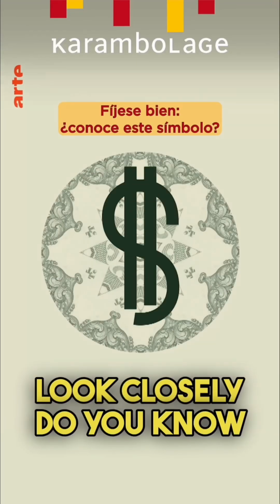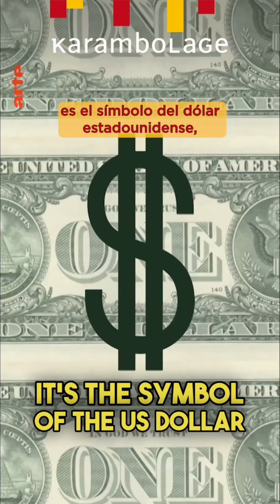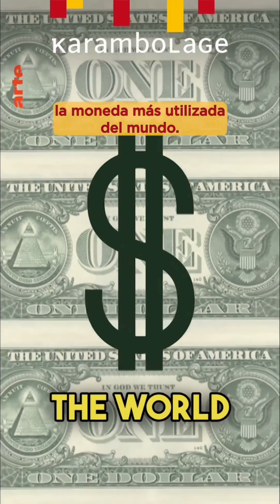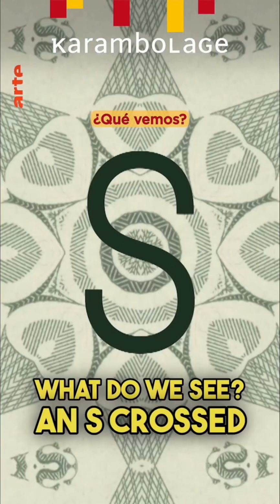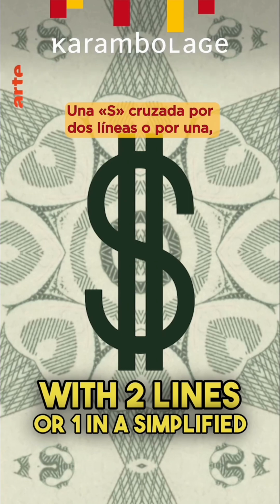The United States Dollar’s Hispanic Origins